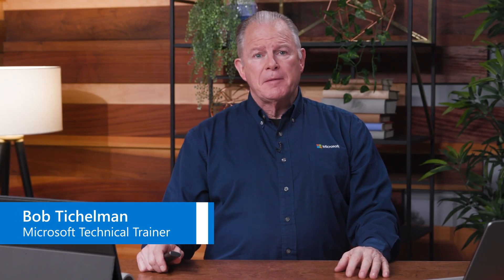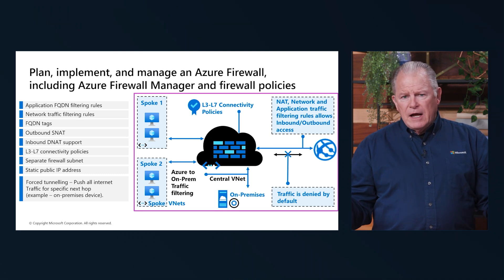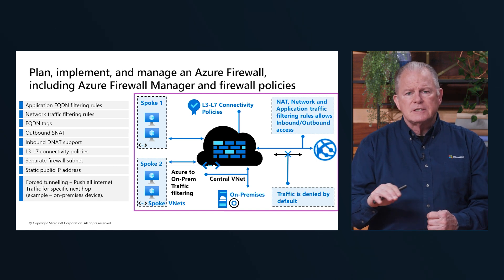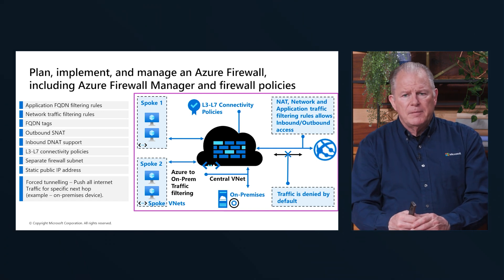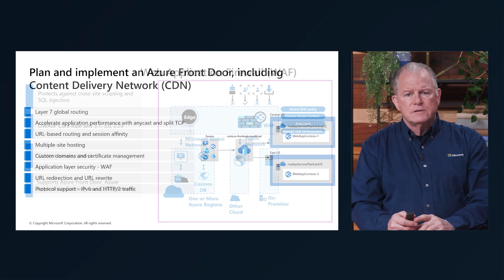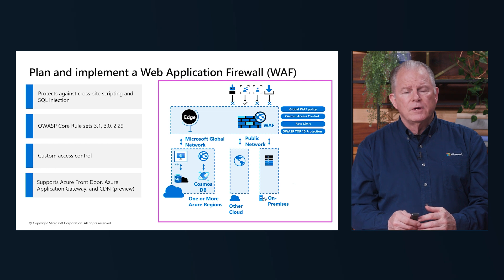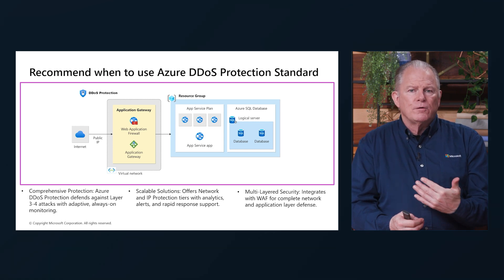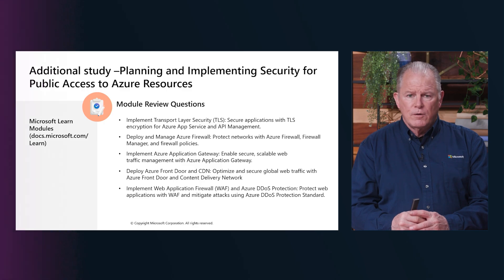Plan and implement security for public access to Azure resources AZ-500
This module empowers admins to plan and implement strong security for Azure resources, ensuring app/service confidentiality, integrity, and availability.

Learn more about this course and take the certification exam to test your new skills